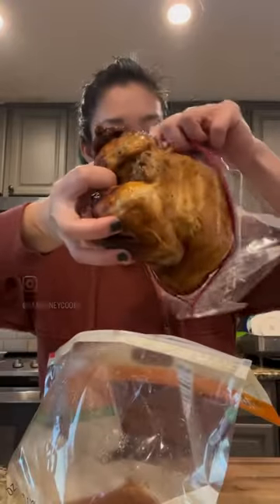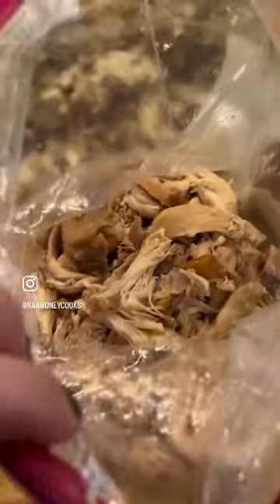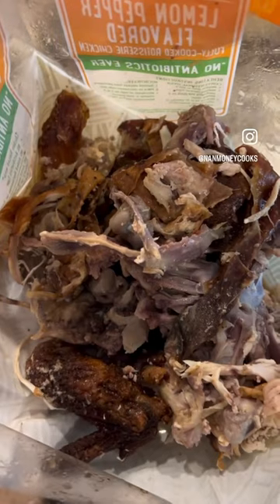ROTISSERIE CHICKEN HACK